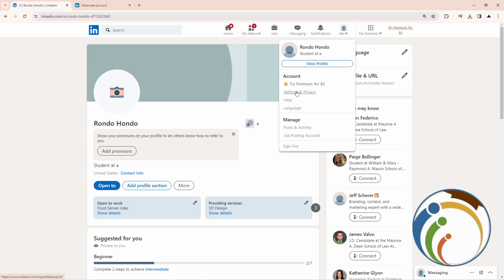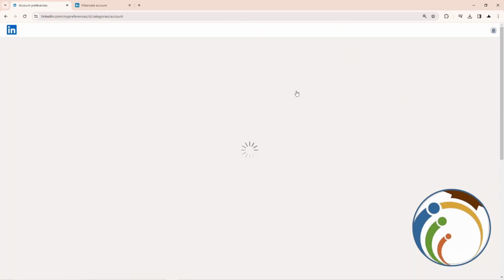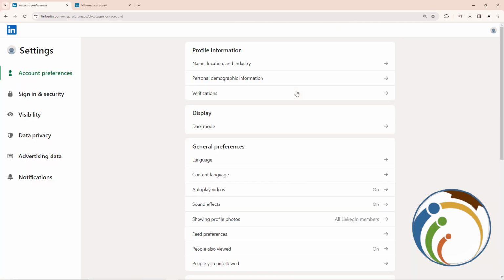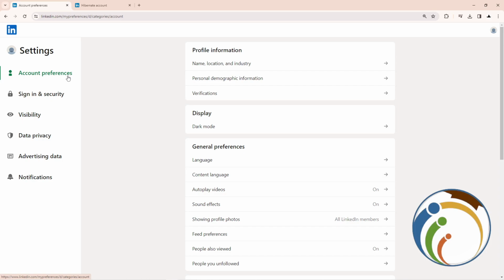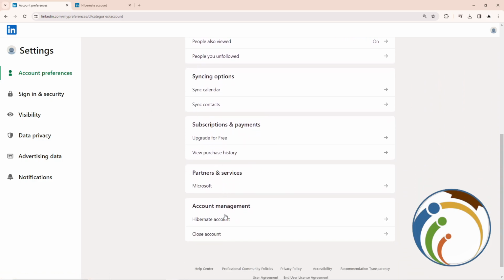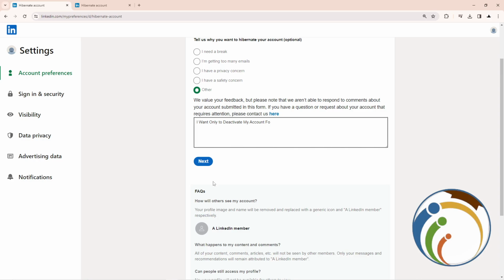How to Deactivate Your Account on LinkedIn